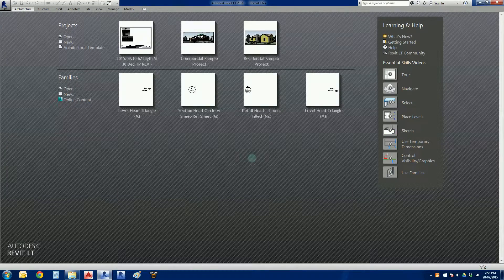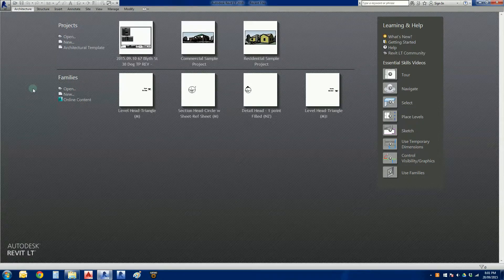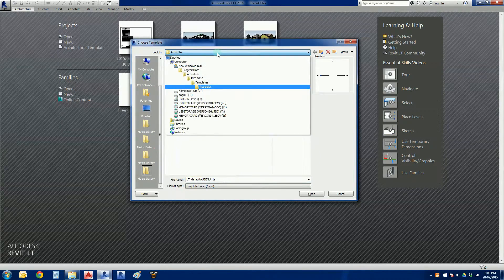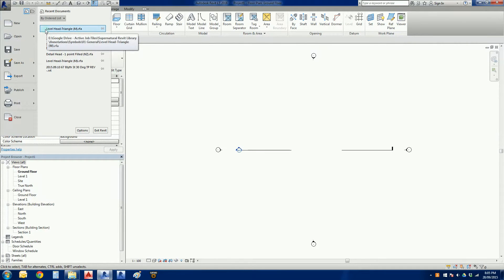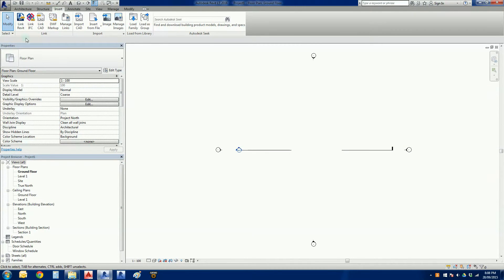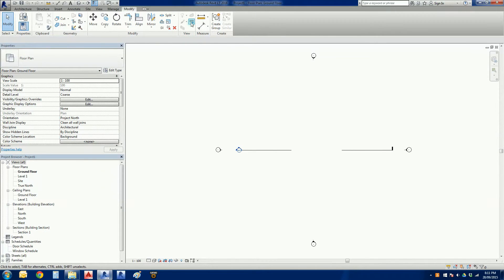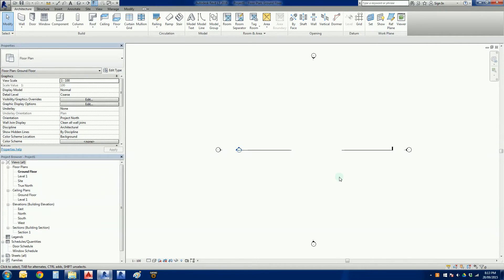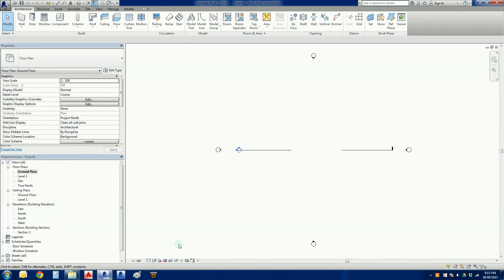Revit LT 2016 - Project A #2: Intro to the Interface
Hi all.

This video provides an overview of the Revit interface, including the process for starting a new project.

Apologies in advance, because this video is a bit dry ... but it is important.

The next video will be more exciting and practical ... I promise (scouts honour).